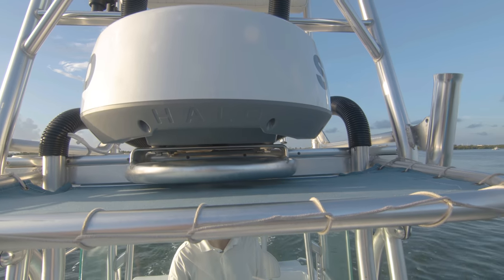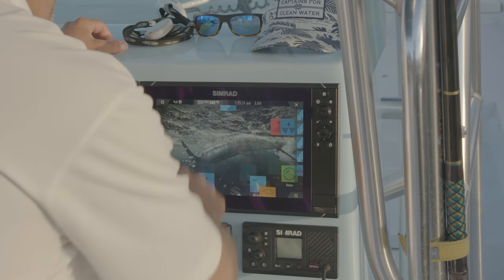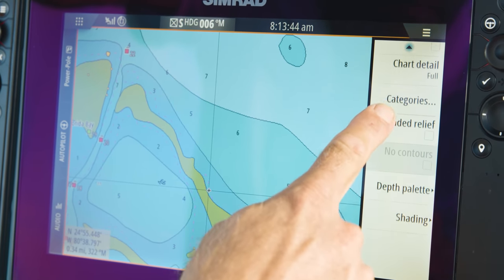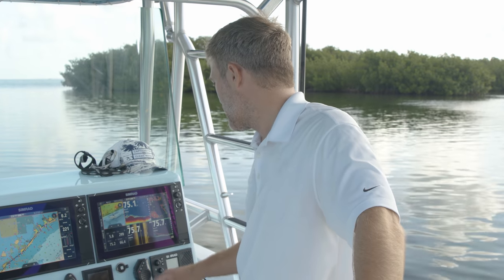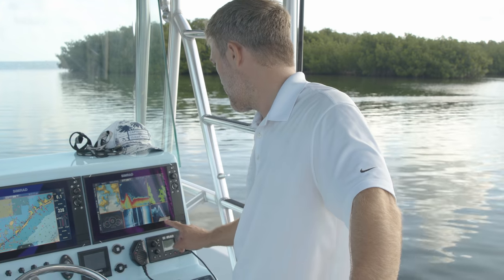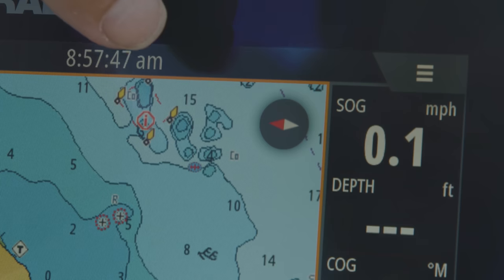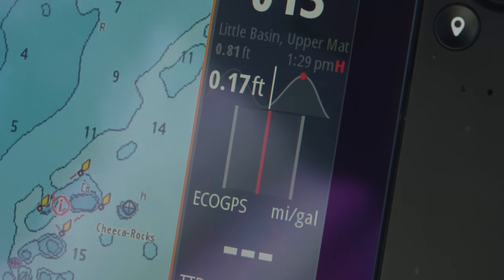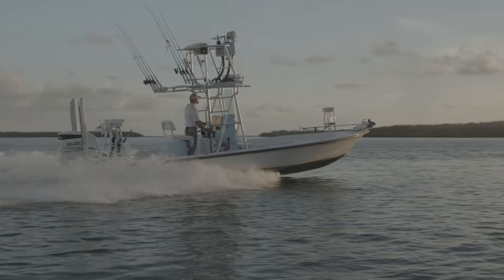What's new with NSSevo3S™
Our new NSSevo3S works faster, smoother and better than ever before. Join us on board as Captain Nate shows how much it has improved.
✔️ Faster chart rendering
✔️ Smoother transitions
✔️ Hi-res 1 ft chart contours